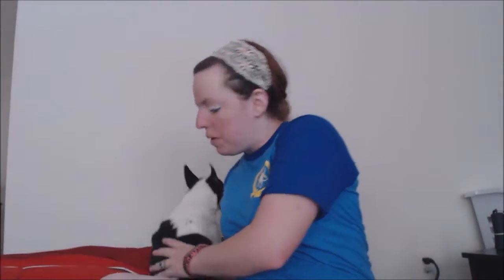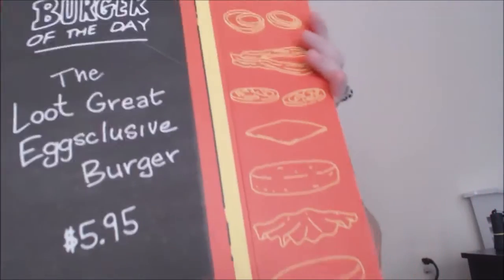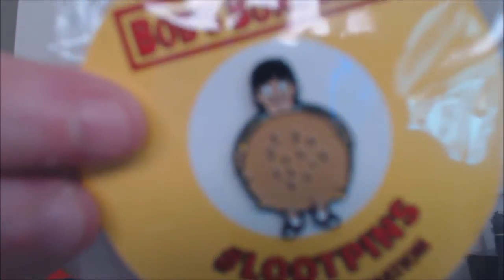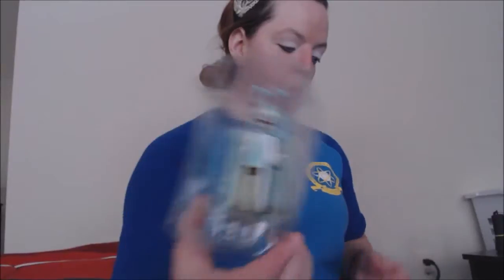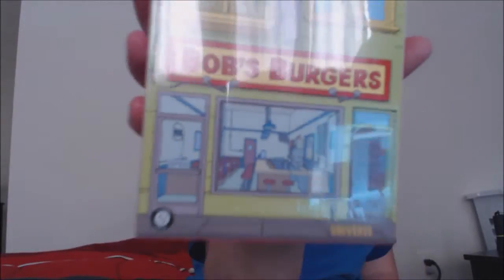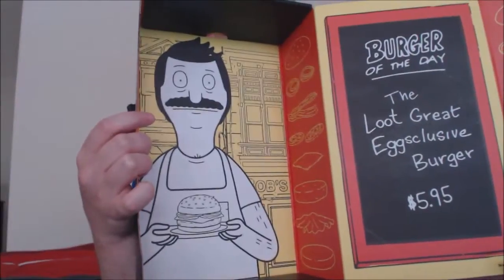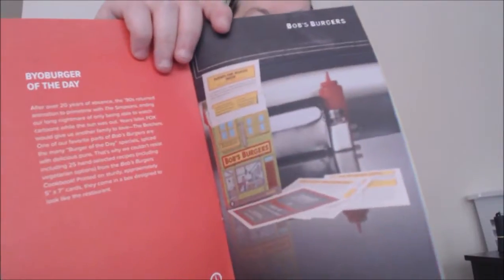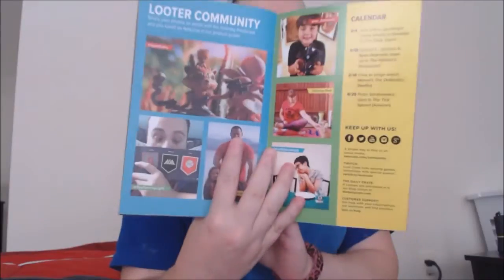July Lootcrate: Animation, Bobs Burgers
G'day everybody, welcome to july's lootcrate unboxing. Hope ya'll enjoy.

Like what you saw and want to save off your subscription, join me